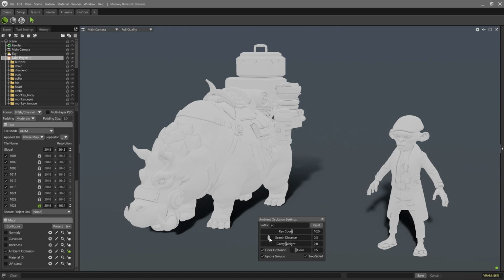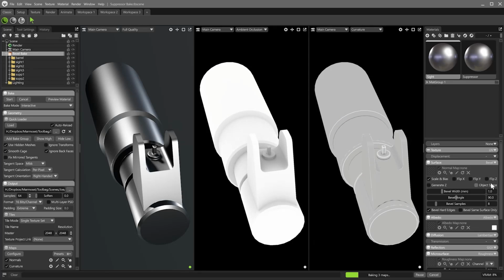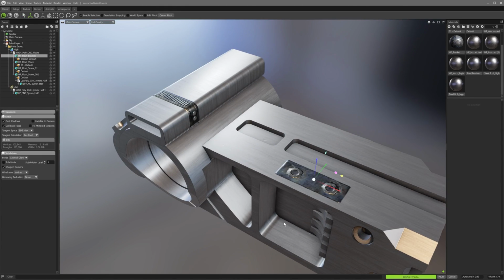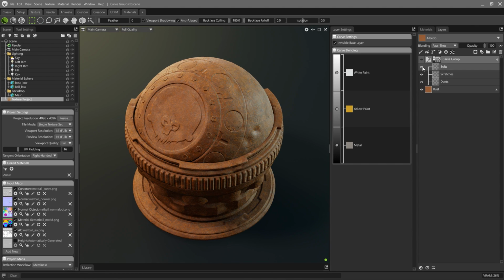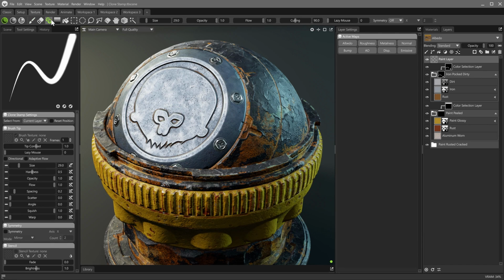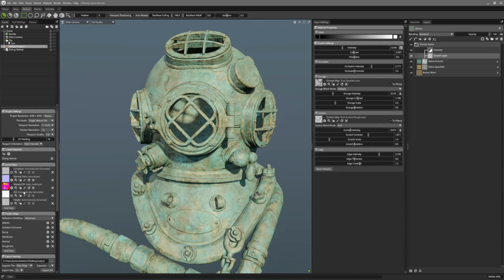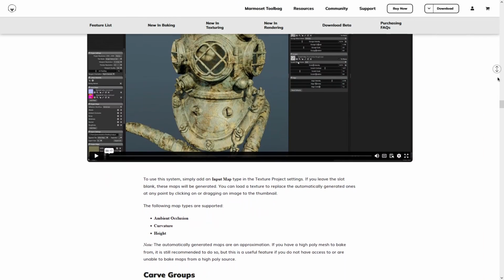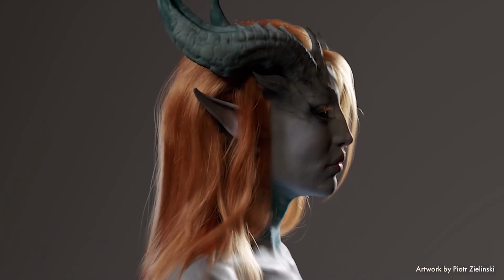Marmoset tool bag 5 Beta is Here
Marmoset has released Toolbag 5.0, the new version of its real-time rendering and look dev tool, in free public beta.